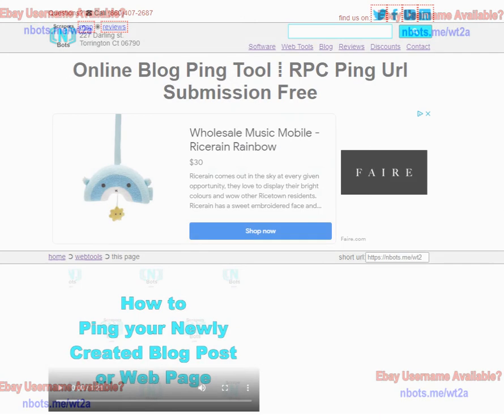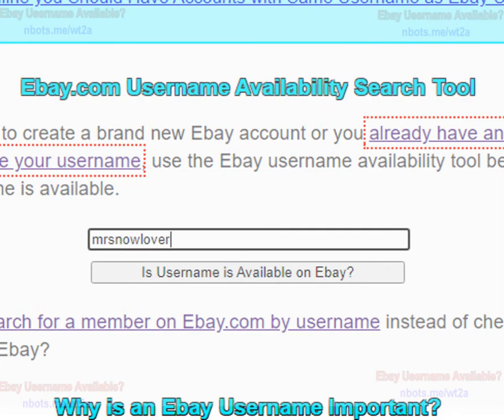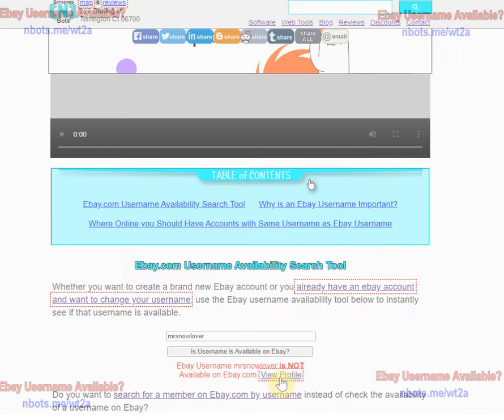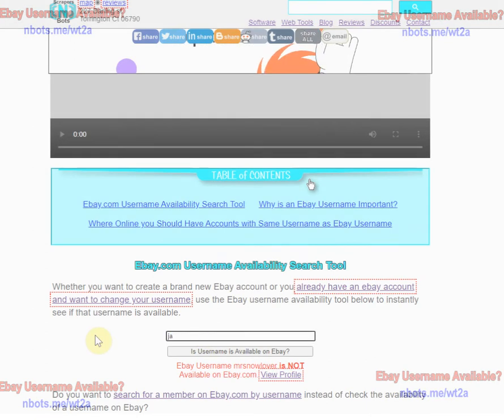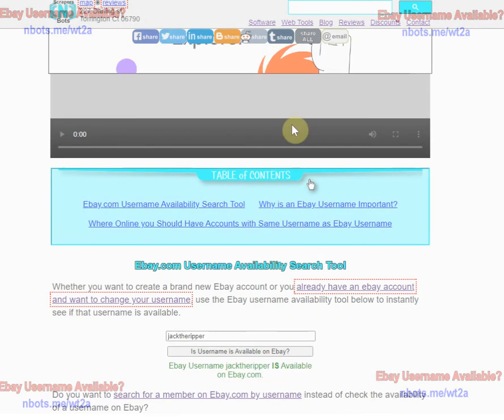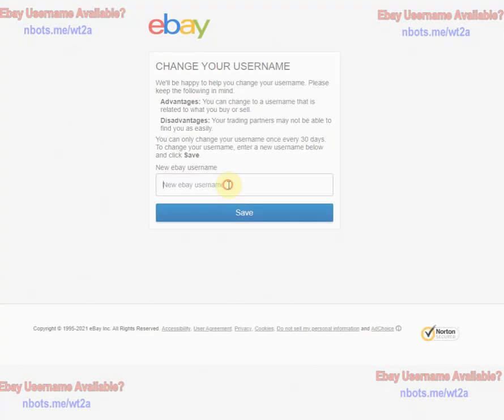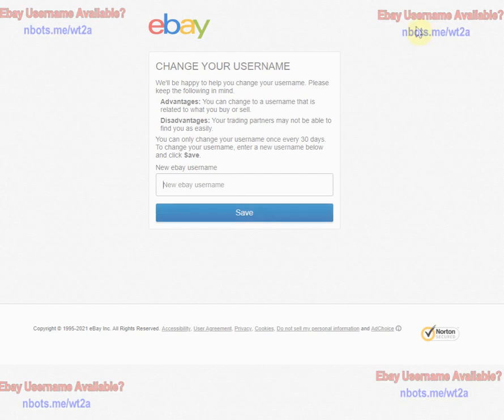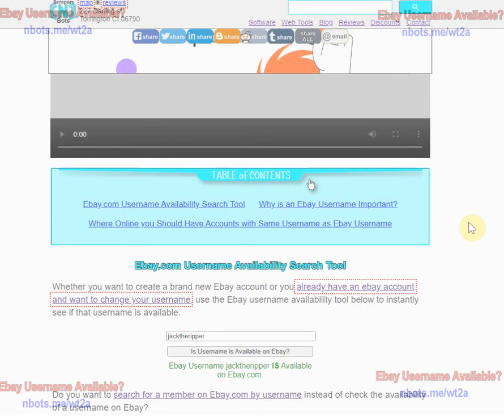Ebay Username Availability Lookup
Ebay Username Availability Lookup - Whether you want to create a brand new Ebay account or you already have an Ebay account and want to change your username, use the Ebay username availability tool to instantly see if that username is available.

[The Tool] to check if a username is available or taken o Ebay.com

[Text Instructions] How to use the Ebay Username Availability Checker tool

[Image Instructions] How to use the Ebay Username Availability Checker tool

[Video Instructions] How to use the Ebay Username Availability Checker tool

[Q & A] How to use the Ebay Username Availability Checker tool

00:01 This video is going to introduce to you a brand new tool that allows you to check if a username is available on ebay.com.

00:10 On the web page that has the Ebay Username Availability Check tool, the green text box enter in the username you desire to create an Ebay account with. Press the button with the text Is Username Available on Ebay?.

00:22 If the username you entered in the tool IS available green text will appear letting you know that username IS available for you to create an account on Ebay with. If the username is NOT available, red text will tell you that username is taken and there will be a link to that Ebay username profile. If your desired username IS already taken on Ebay, keep trying different usernames until you find one that is available.

00:41 If you want to change your username on eBay, go to You'll be asked to sign into your eBay account and you'll be directed to a page where you can enter the new username you desire. If it is available, you will be able to change your eBay username. When you are finished, click the Save button and your username will be changed to that username on eBay. You can use the Ebay Username Available Checker tool to find an available username to change your current eBay username to.